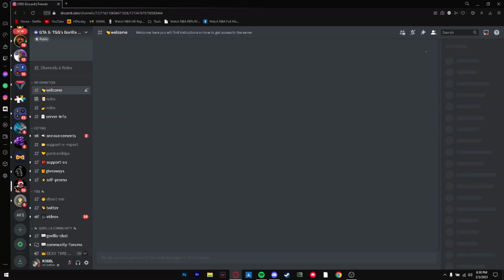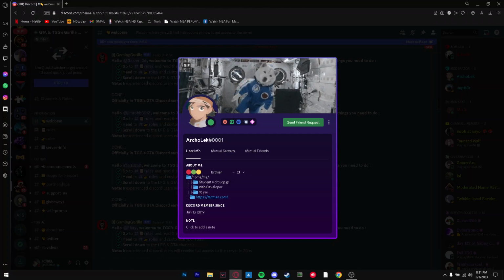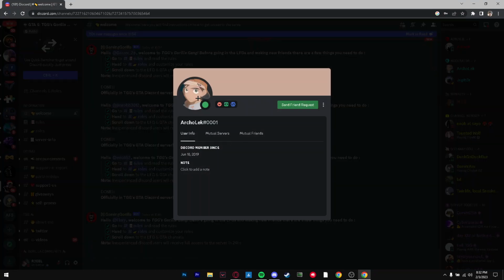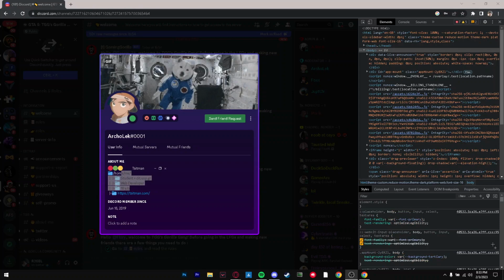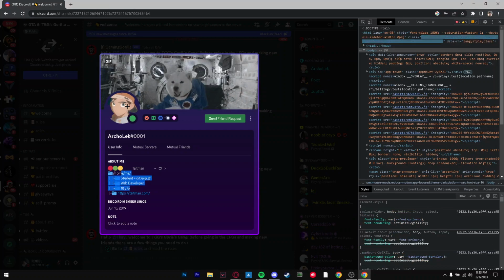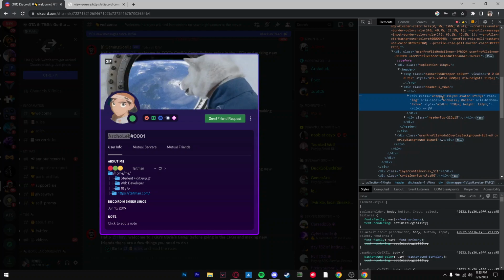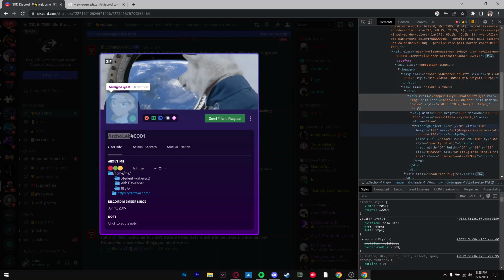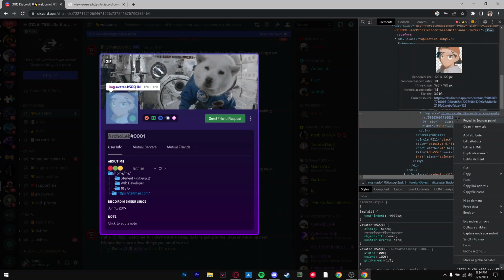How To Copy Other People's Discord Profile Pictures in 2023! (Easy Method)